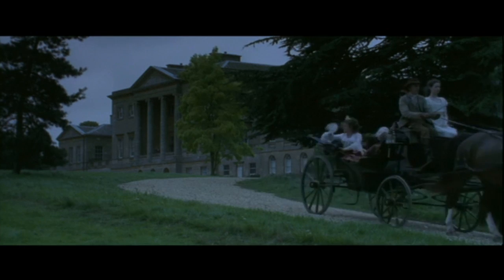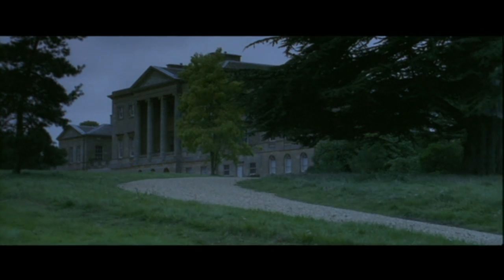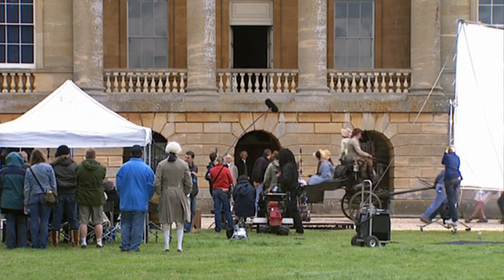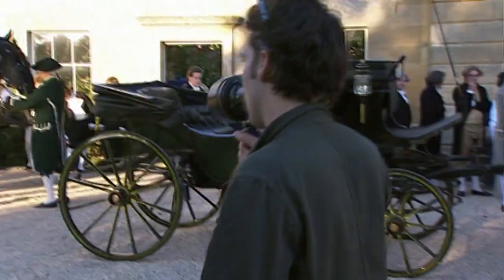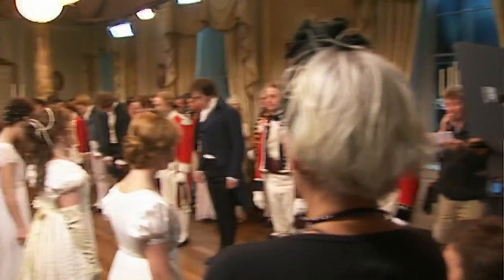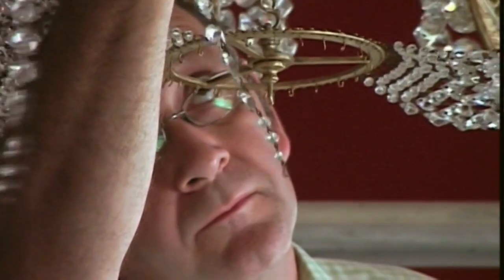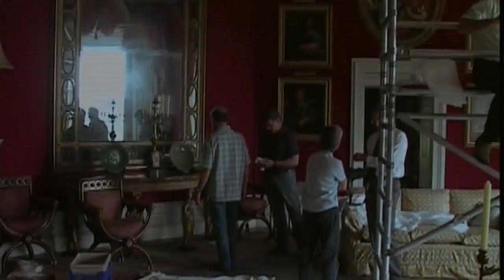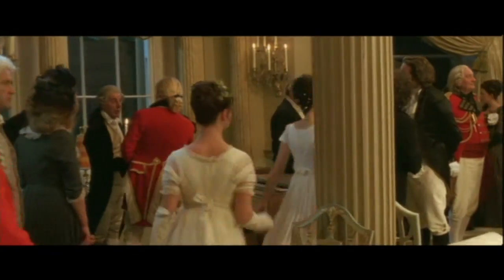Pride & Prejudice BTS - Basildon Park (2005) - Keira Knightley Movie HD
This tale of love and values unfolds in the class-conscious England of the late 18th century. The five Bennet sisters - including strong-willed Elizabeth and young Lydia - have been raised by their mother with one purpose in life: finding a husband. When a wealthy bachelor takes up residence in a nearby mansion, the Bennets are abuzz. Amongst the man's sophisticated circle of friends, surely there will be no shortage of suitors for the Bennet sisters. But when Elizabeth meets up with the handsome and - it would seem - snobbish Mr. Darcy, the battle of the sexes is joined.